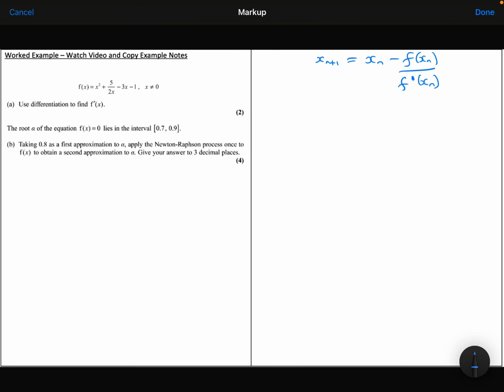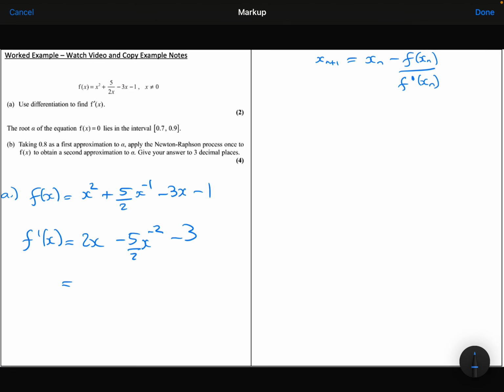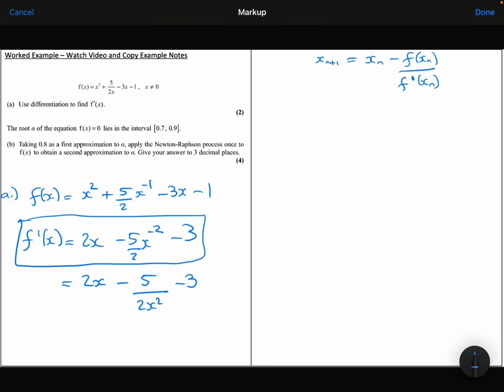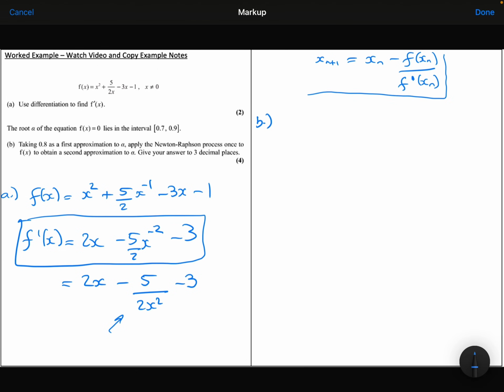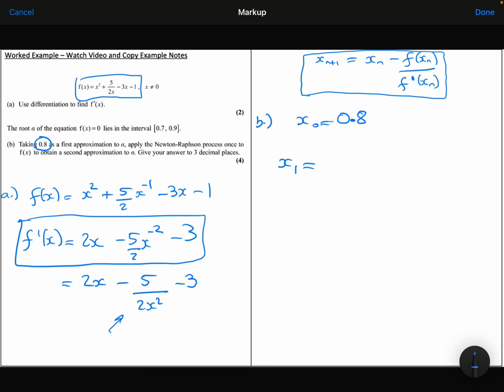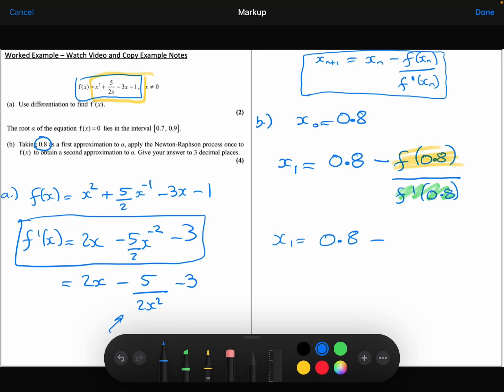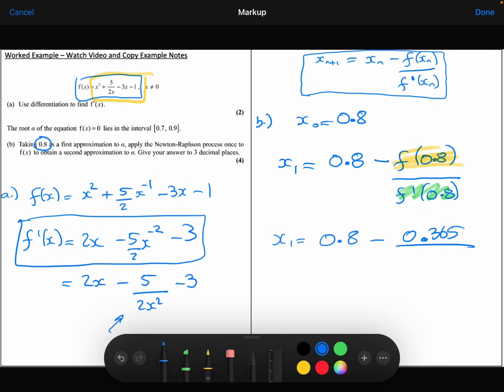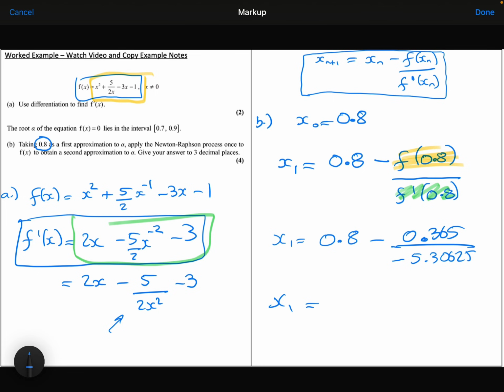Day 44 - Newton Raphson